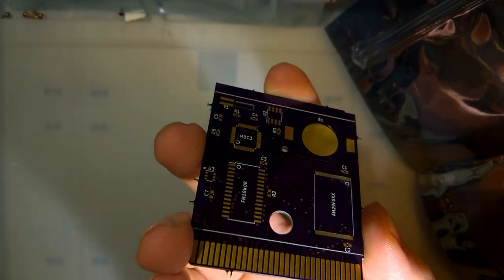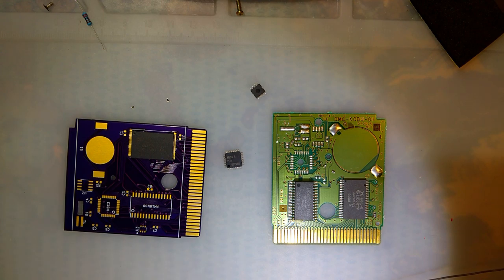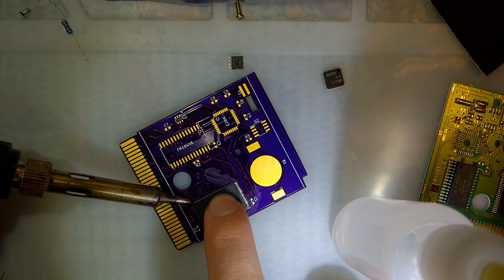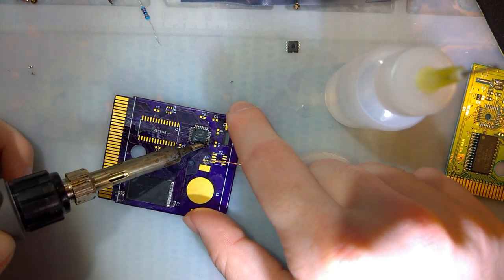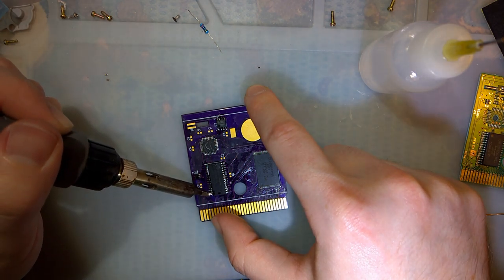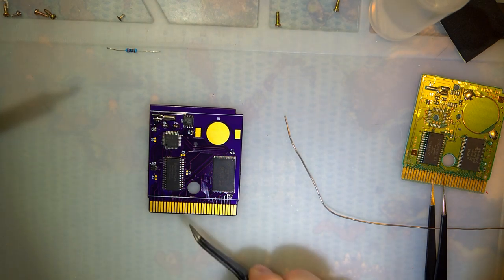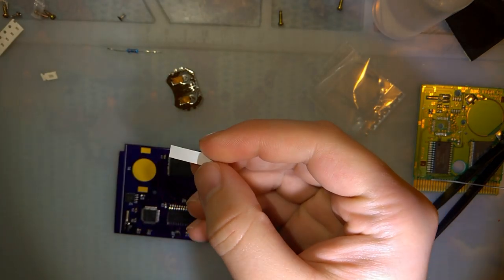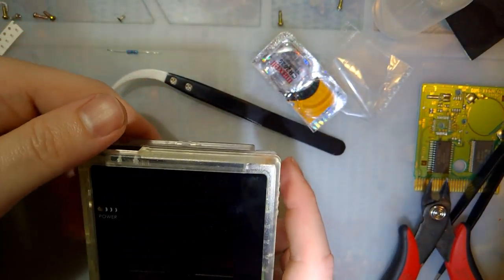Making a Batteryless Save (FRAM) MBC3 Flash Cart with RTC (yet another one)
By using FRAM instead of the original SRAM, the battery is only required for RTC functionality. If the battery is removed, the cart will still hold a save. This kind of cart is perfect for Pokemon ROM hacks.

This PCBs must be made in 0.8MM ENIG. Color is personal preference. HASL WILL NOT work (long term).

I've made one of these before except last time it was the retroreboot version with 1206 components